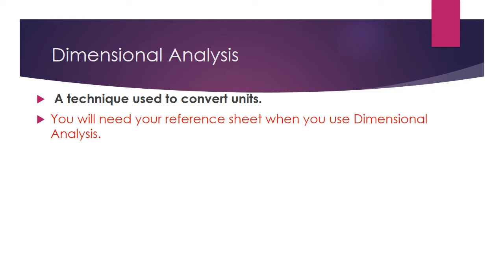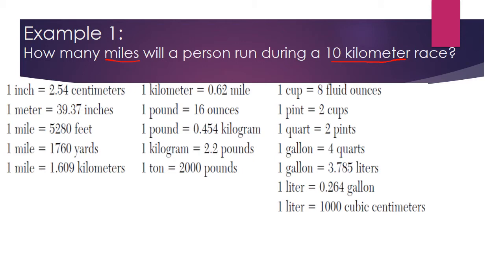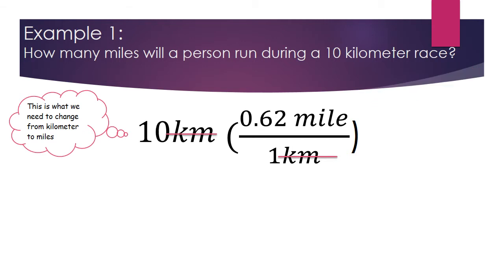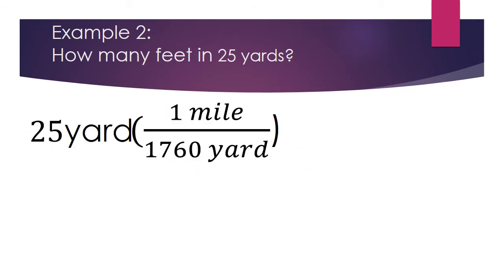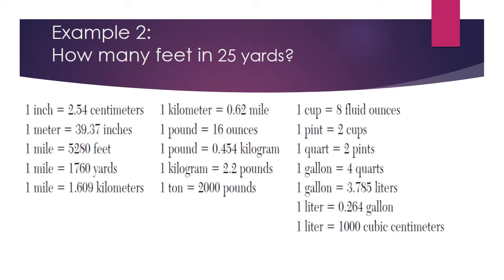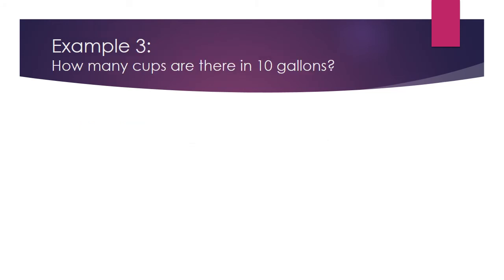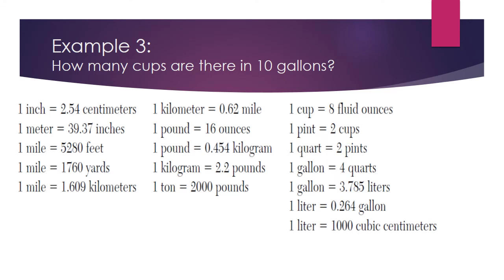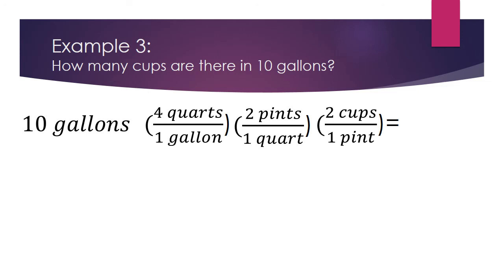Lesson 1-3 Dimensional Analysis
This videos shows how the NYS regents Algebra 1 Reference sheet can be used to set up conversion ratios of dimensional Analysis